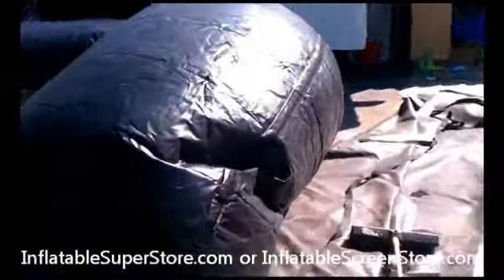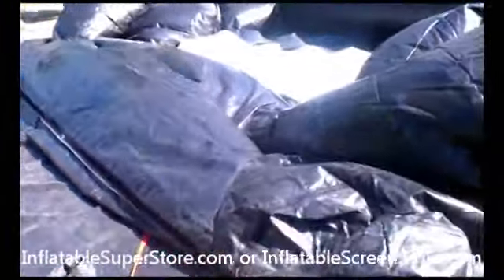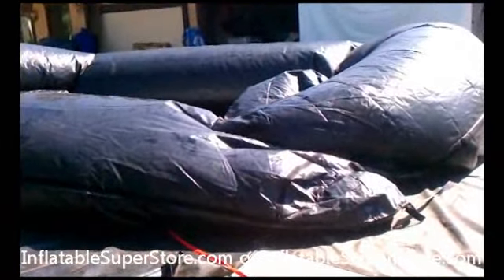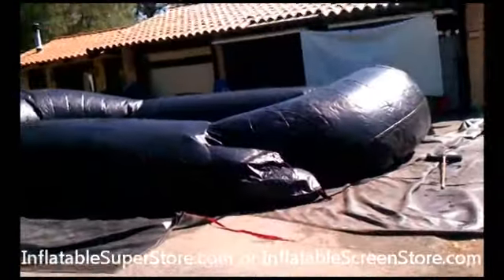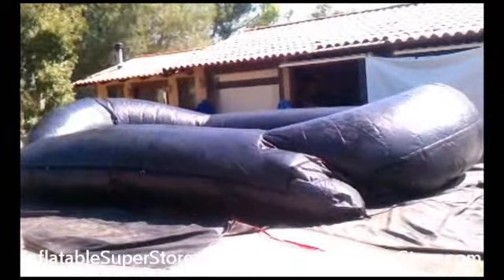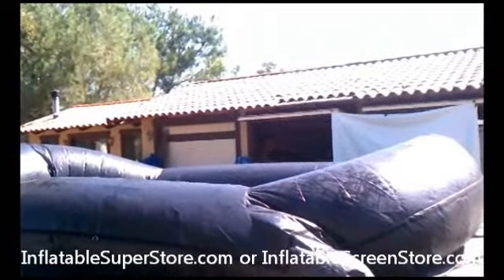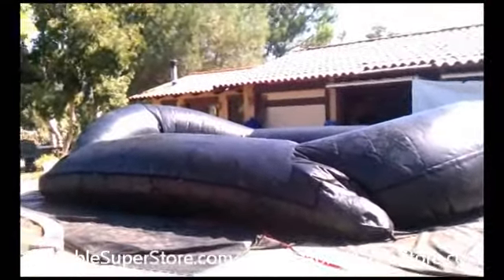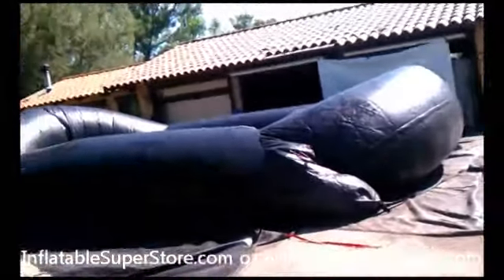16x9 Extreme Commercial Outdoor Movie Screen